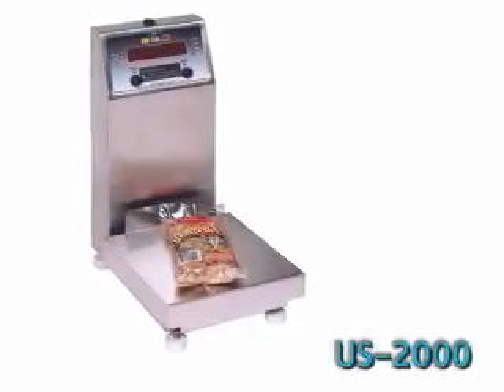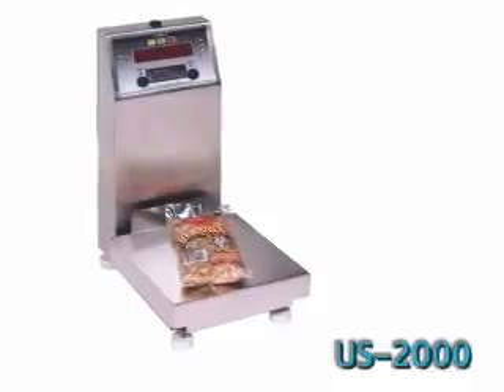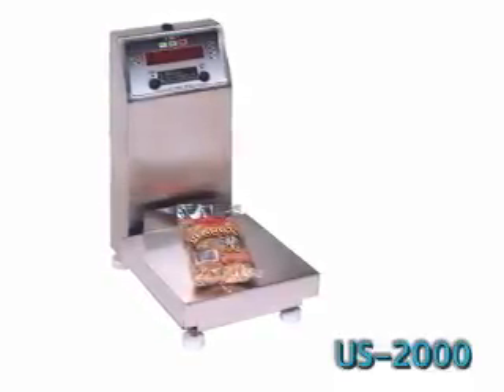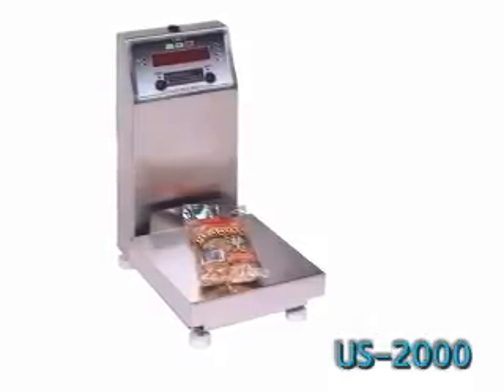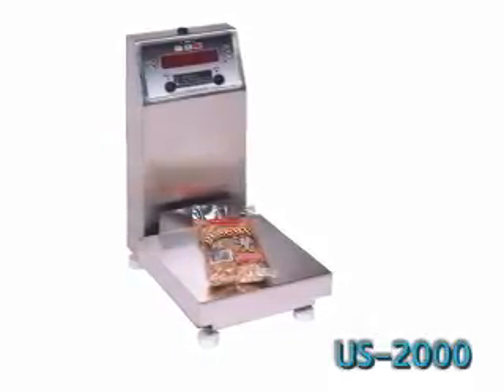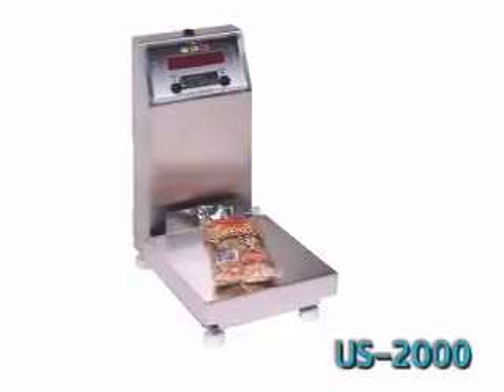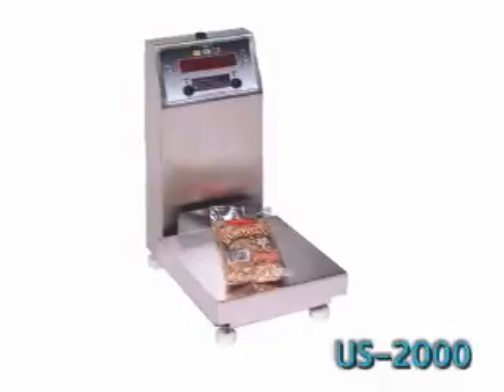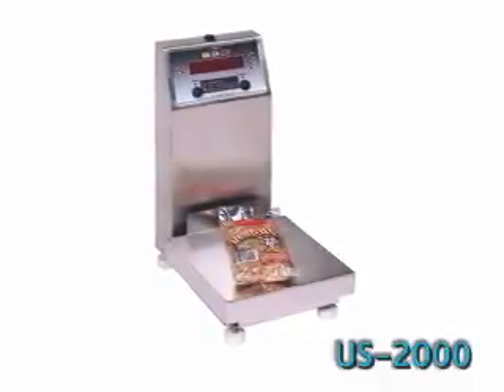Poly Bagger US 2000